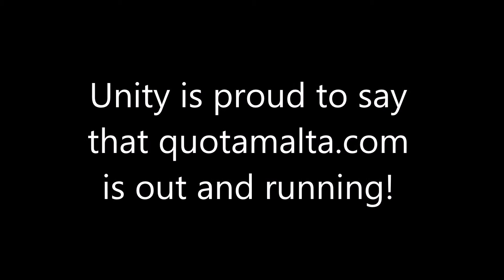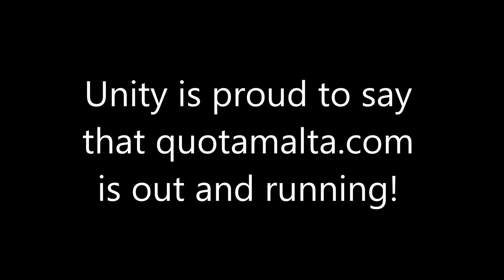How to Use QUOTA by Unity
Malta's very first, nationwide carpooling service. See the video to learn how to use it!